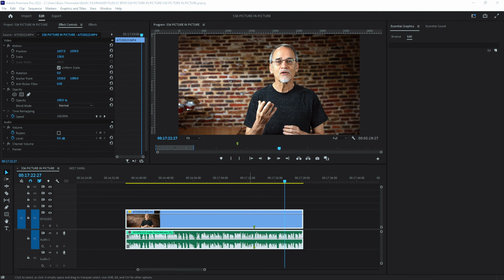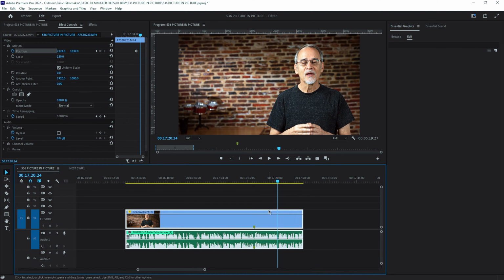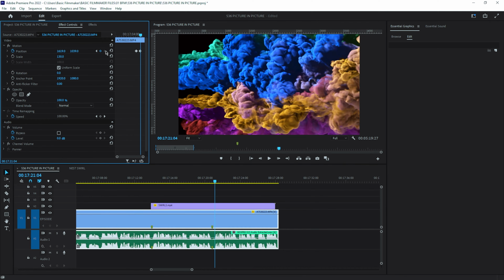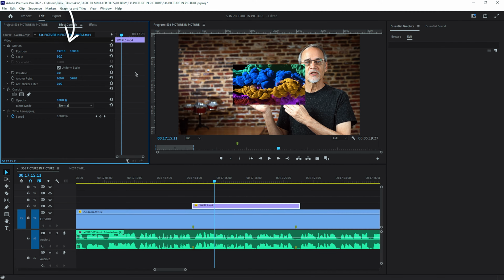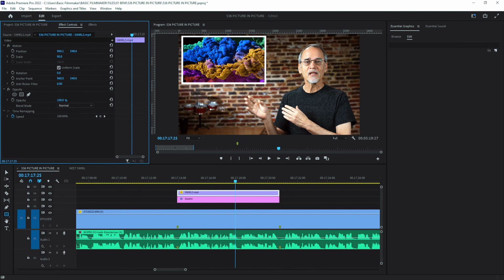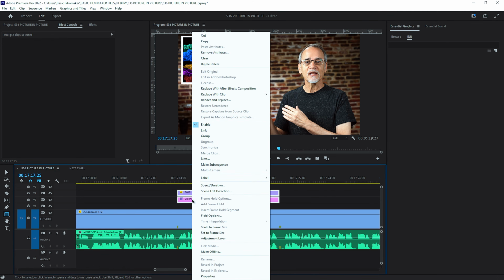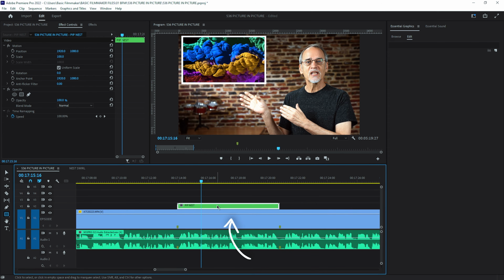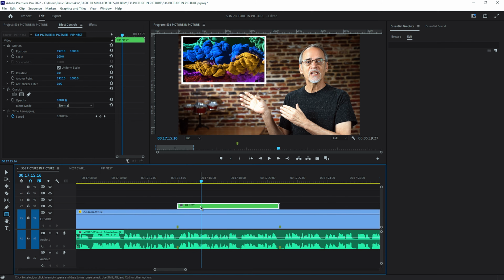Use PICTURE IN PICTURE (PIP) to make better videos - An Editing Tutorial - BFM 536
|| This editing technique, picture-in-picture (also known as PIP), is a basic video editing technique that is easy to use and learn. Although the example is shown in Adobe Premiere Pro CC, you can learn and apply this editing basic using any video editor.

There are ways to do it correctly and to create reusable assets that can be applied over and over in your videos, training, and all editing projects.

Once you get familiar with this, you'll be able to use it over and over and create more watchable videos which is the whole point.

📷 GEAR I RECOMMEND AND USE
*** EVERYTHING I RECOMMEND IS HERE - NO B.S. ***

STABILIZER (GIMBAL)

YOUTUBE TOOLS
TubeBuddy YouTube Tools:

📑 TABLE OF CONTENTS
00:00 Intro - Picture-in-picture example
01:23 Various editing options to choose from
02:02 Plan marker example
02:38 Prepping the video location
04:14 Adding in the second video (PIP)
07:47 Adding in the PIP border
09:08 Nesting the PIP elements
10:52 Animating the NEST
13:06 The final result
14:04 Outtakes and Bloopers